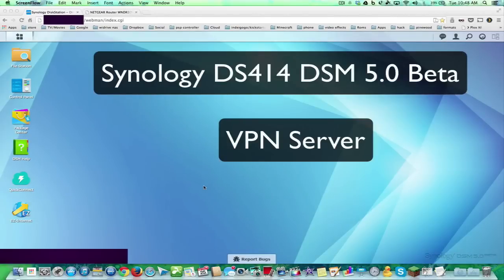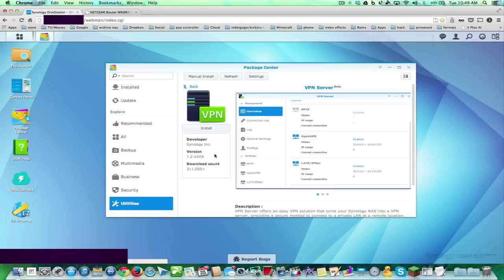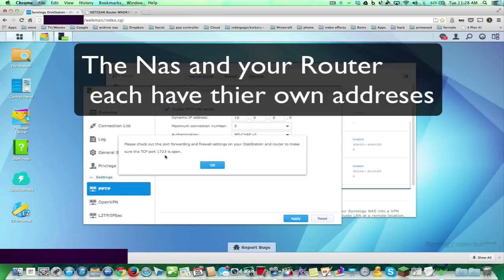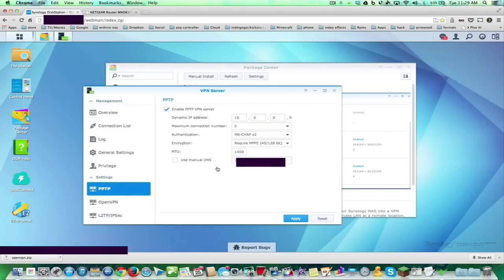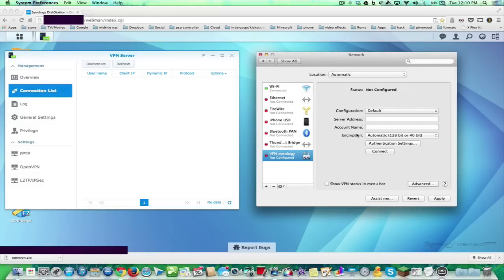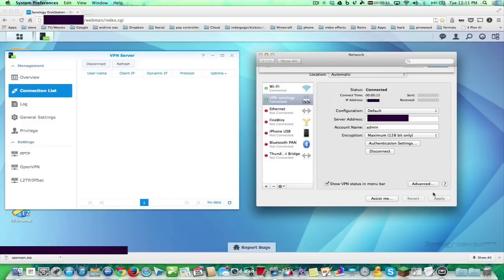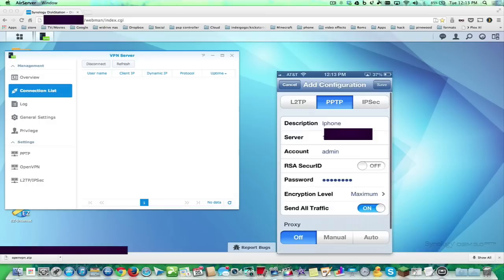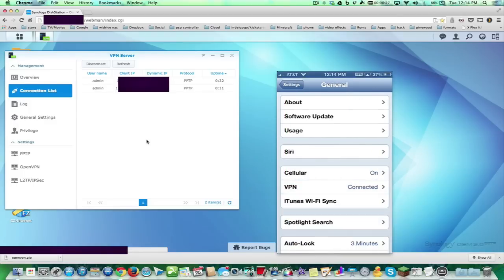2014 Synology DS414 DSM 5.0 Part 7 VPN Server Install Easy for Mac and iOS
Description: In this part i'll show you how easy and cost effective it is to install VPN station on your Synology NAS plus router and mac and iOS demo

the setup is the same for any device including android and windows PC

"A VPN or virtual private network secures your computers Internet connection to guarantee that all data you were sending and receiving is encrypted and secure from prying eyes. It's a Gaurded path or tunnel that gets you connecte. "